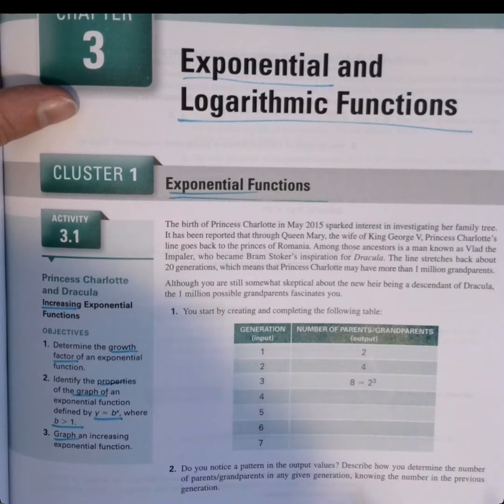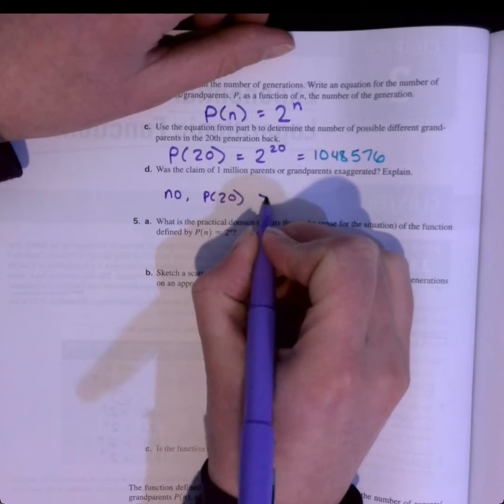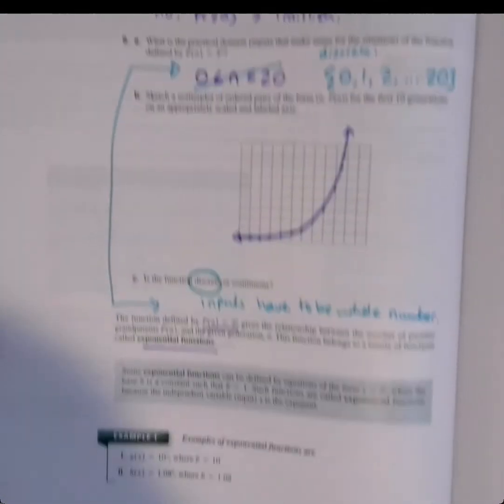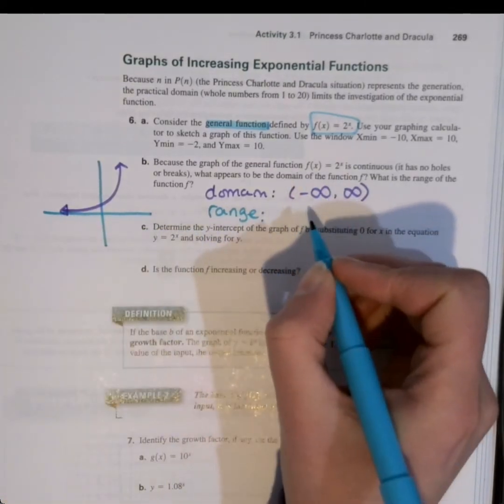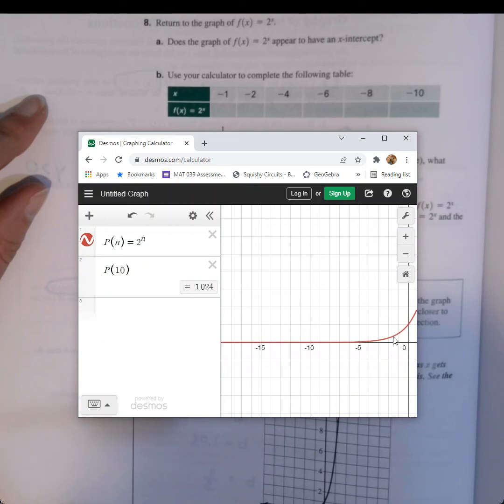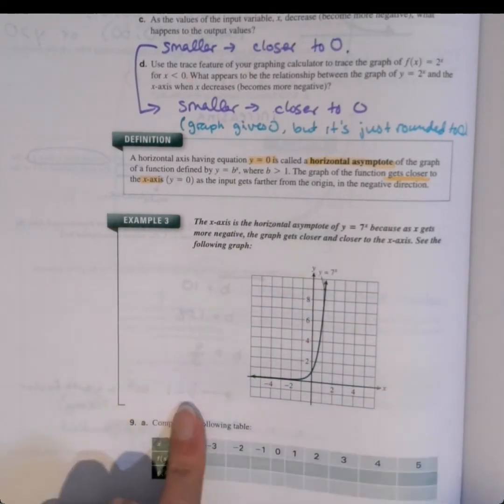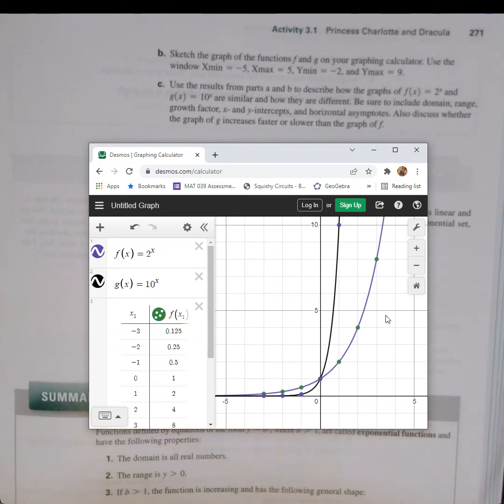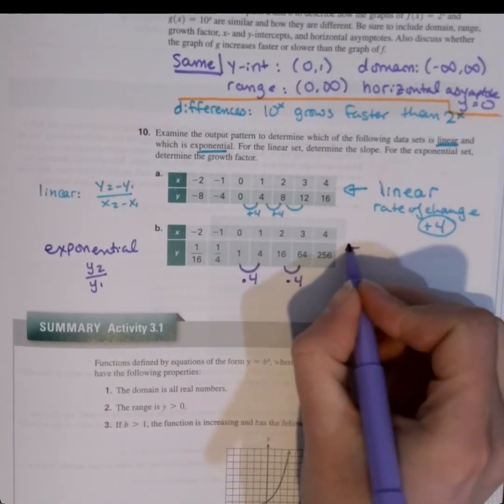MAT 131 Notes (MiA) - 3.1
Notes for MAT 131 - Textbook: Mathematics in Action - Section 3.1 - Increasing Exponential Functions